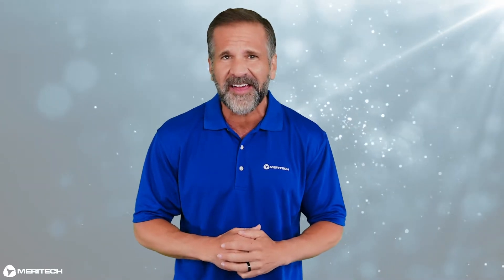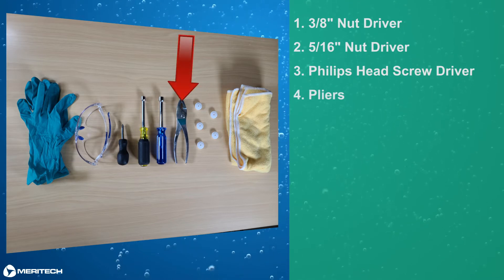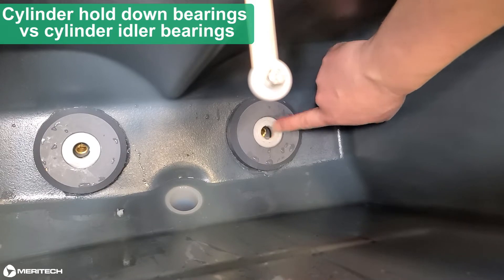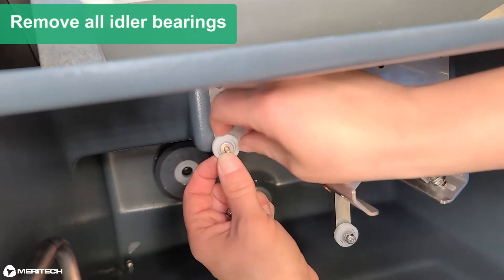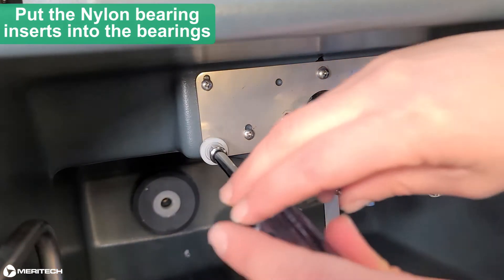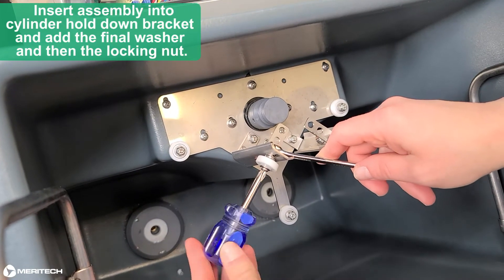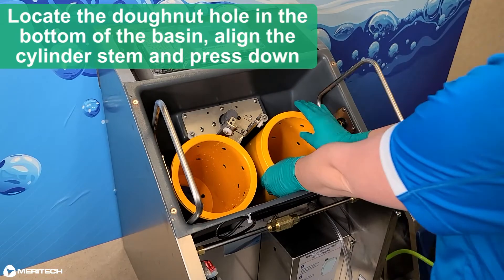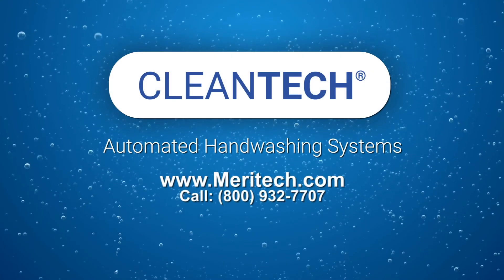Idler Bearing Replacement for your CleanTech® Handwashing System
In this CleanTech® help video the Meritech Service Team shows you how to replace the idler bearings on your automated handwashing station.